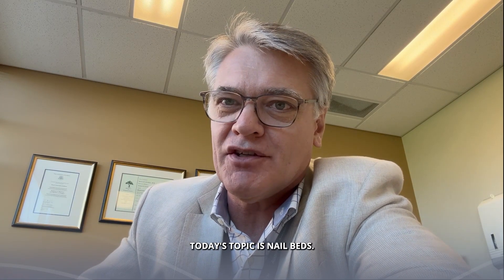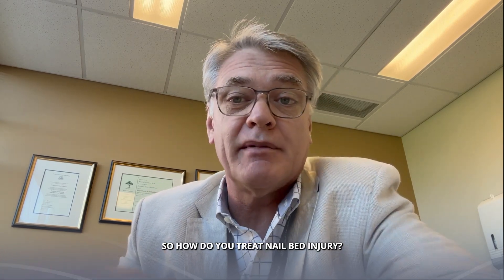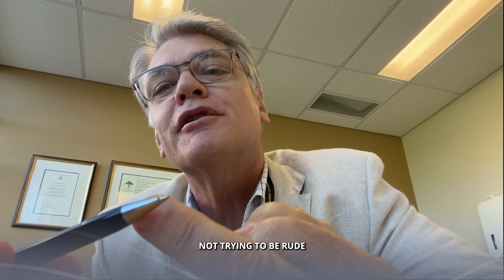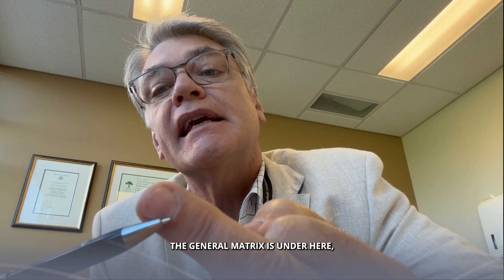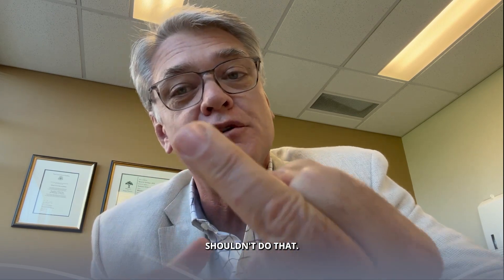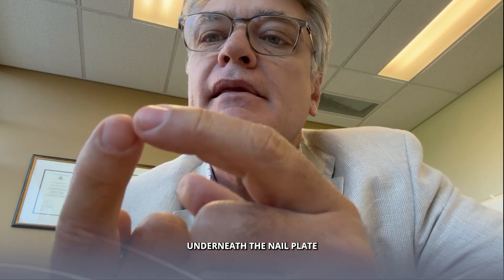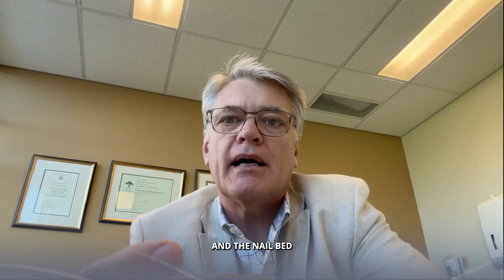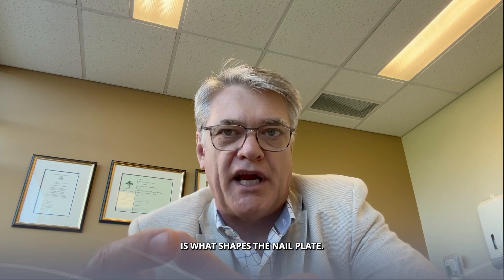Understanding Nail Beds: How to Treat Nail Bed Injuries | Expert Advice from a Doctor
Join Dr Stuart Kirkham, a renowned Sydney Orthopaedic surgeon, as they delve into the fascinating world of nail beds and provide valuable insights on how to effectively treat nail bed injuries. Nail bed injuries can occur due to accidents, trauma, or even improper nail care, leading to pain, discomfort, and potential complications.
In this informative video, Dr Stuart Kirkham explains the anatomy and function of nail beds, discusses common types of nail bed injuries, and shares expert tips on proper care and treatment.
Whether you're a healthcare professional or someone looking to enhance your knowledge, this video will equip you with essential information to understand and address nail bed injuries with confidence. Don't miss out on this opportunity to learn from an experienced doctor and gain valuable insights into nail bed health and injury management.